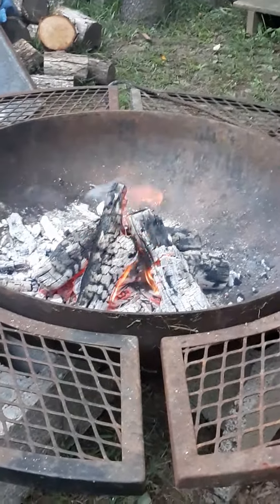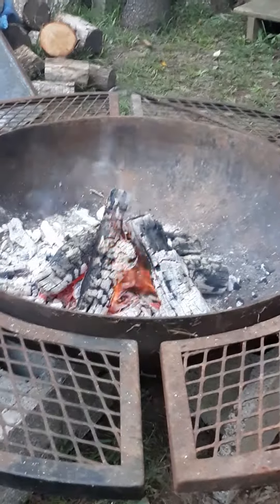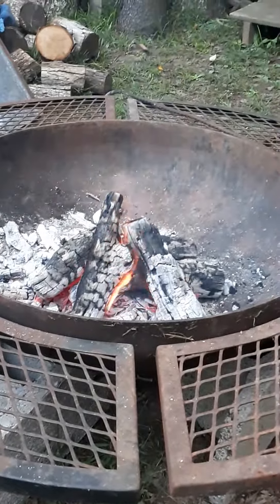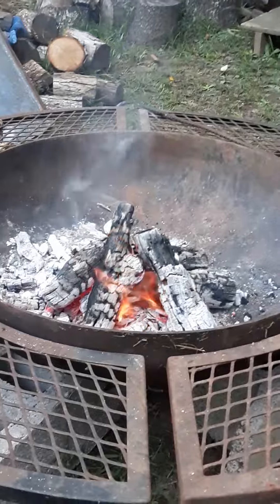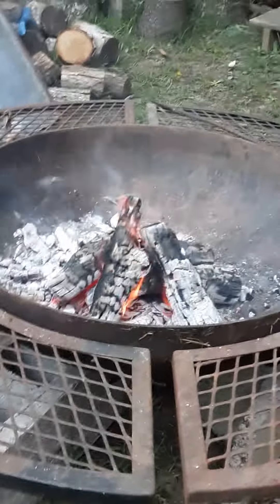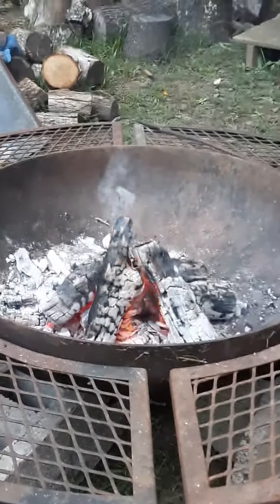September 17, 2020